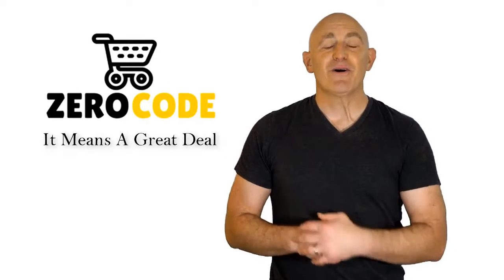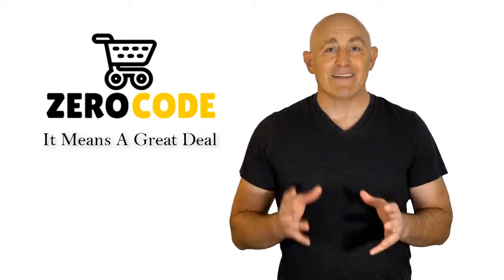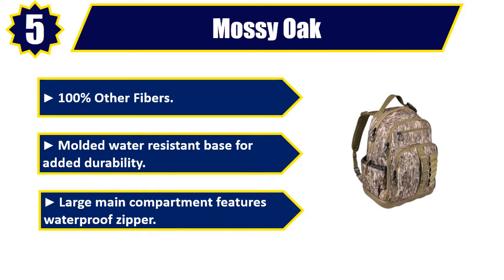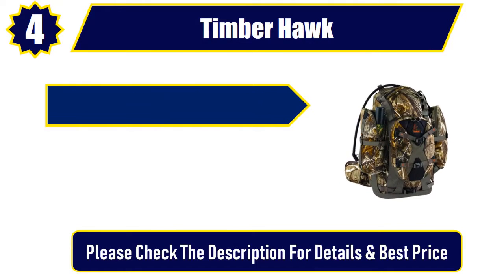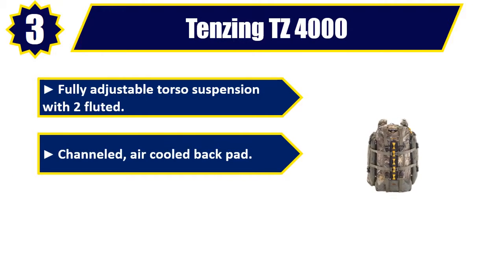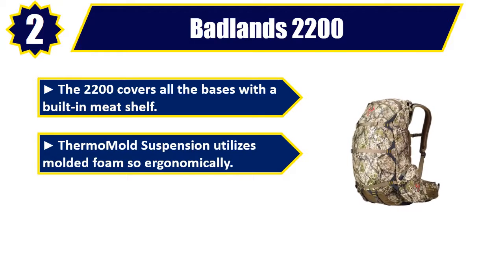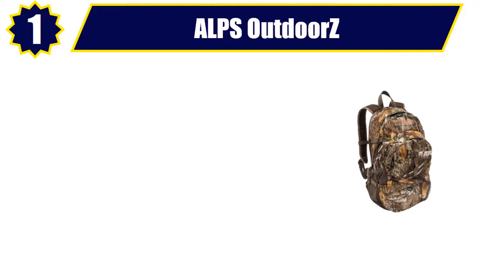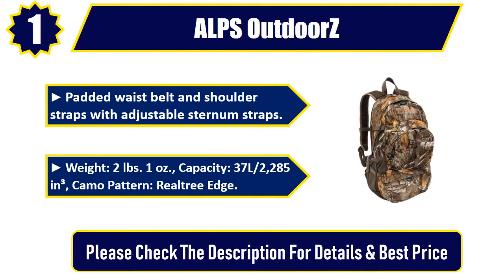☑️ Hunting Backpacks: Best Hunting Backpacks 2019 | Top 5 Hunting Backpacks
Best Hunting Backpacks 2019. Let's Checkout More Details On Top 5 Hunting Backpacks:

👉5. Mossy Oak

👉4. Timber Hawk

👉3. Tenzing TZ 4000

👉2. Badlands 2200

👉1. ALPS OutdoorZ

Doing research, going to the mall, comparing similar best Hunting Backpacks and then finding the right one for you is not an easy job. It takes a lot of time and effort. But it's not always possible to invest such a long time and effort on these sort of things. We understand that and so we're going to help you to find out Best Hunting Backpacks through our zero code channel.

We also did background checks on the manufacturers of these best Hunting Backpacks. We also collected customer reviews and after accumulating all these data, we compared all of these with each other. This is how we can find your best option among so many different products with almost same features.